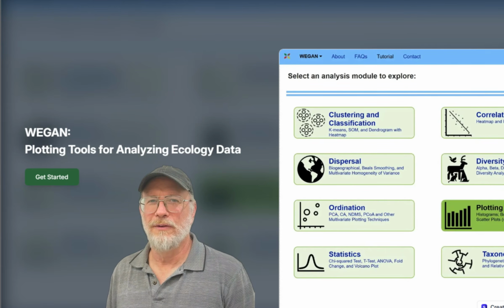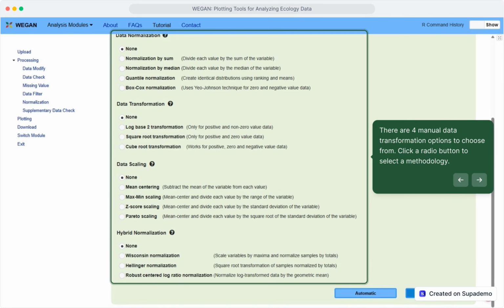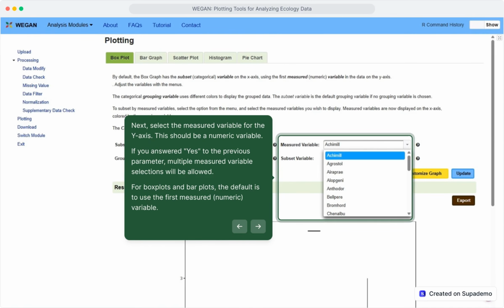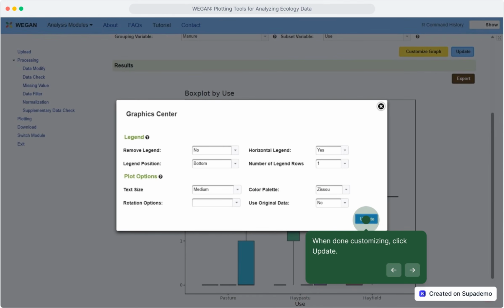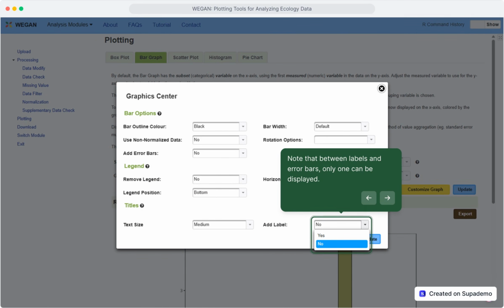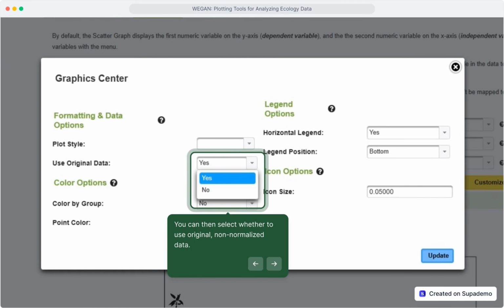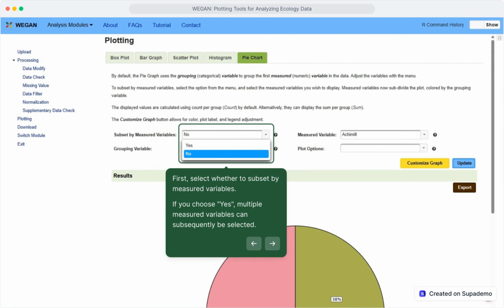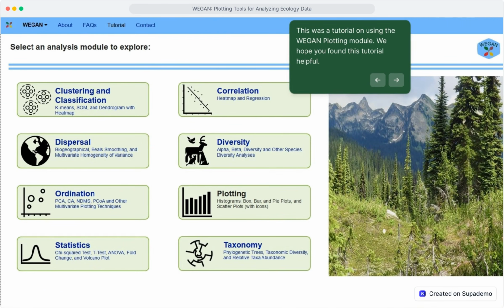WEGAN Walk-through: Plotting Tools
In this tutorial, we explain the functionalities and use cases of the plotting tools available on our ecological data analysis website, WEGAN.

Sykes GP, Normington L, Poelzer J, Zhao S, Allen D, Stuart S, Oler E, Jot K, Gautam V, Zhao X, Xia J, Jickling GC and Wishart DS (2025) WEGAN: a web-based community ecology platform. Front. Ecol. Evol. 13:1604480. doi: 10.3389/fevo.2025.1604480

Voiceover by Dr David Wishart.